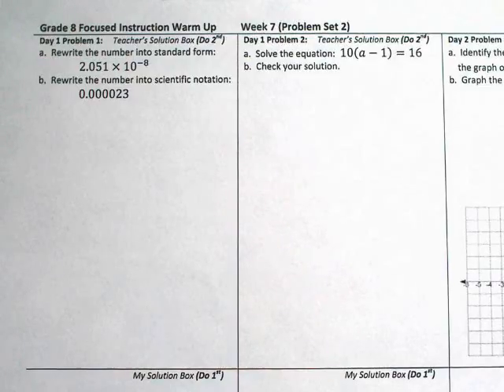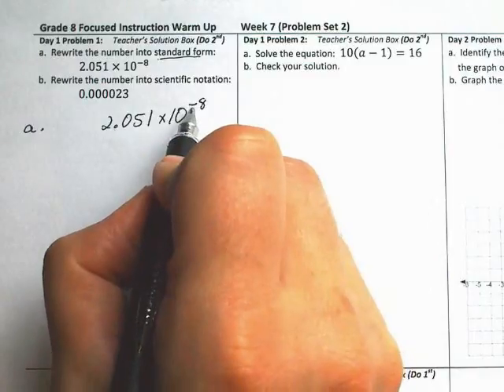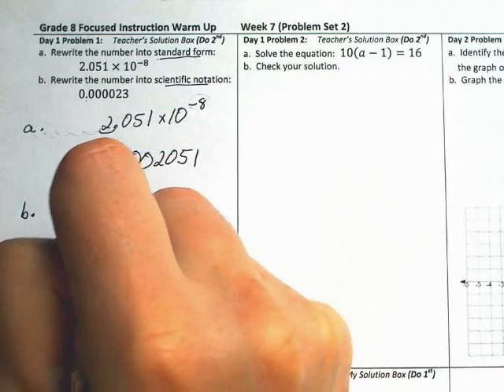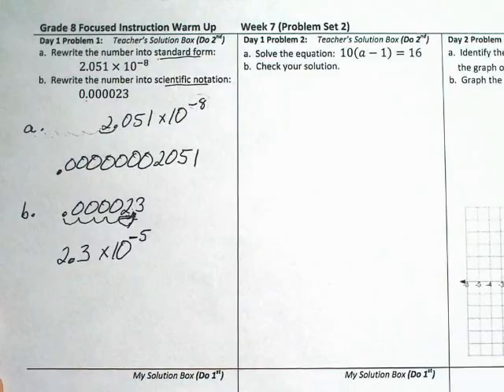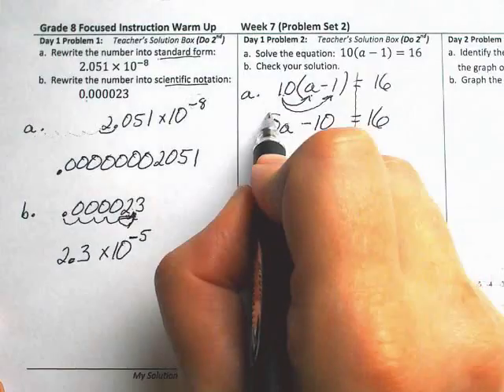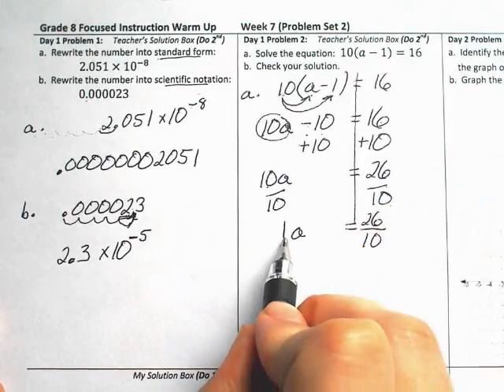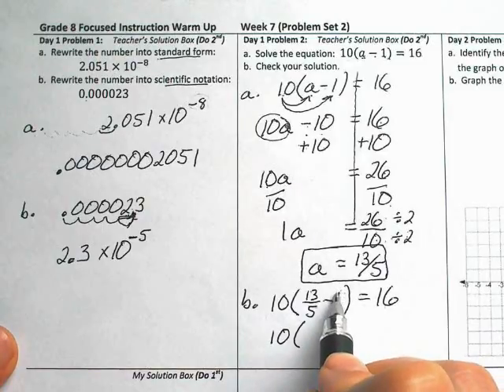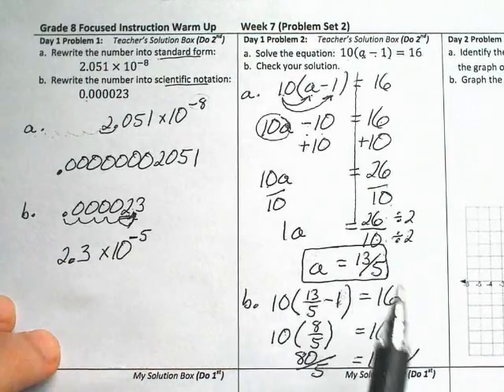Gr8 FIM WU Wk7 Day 1